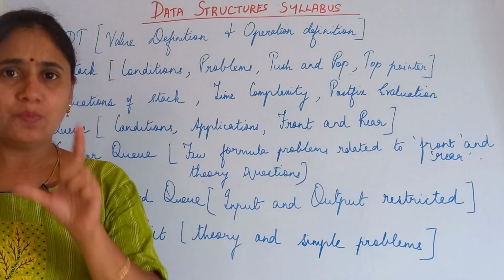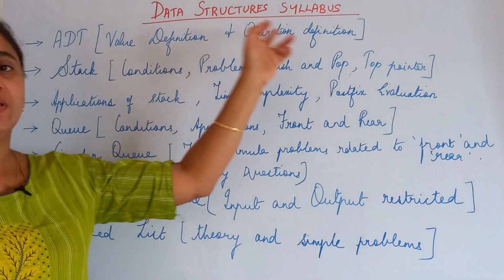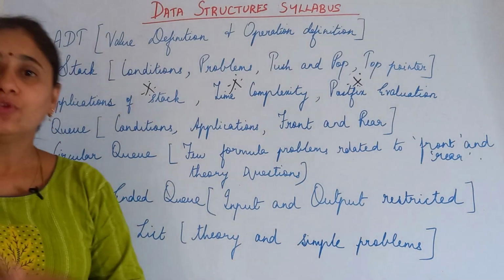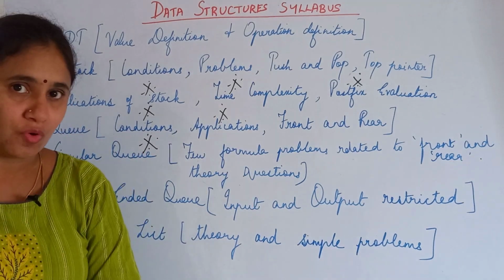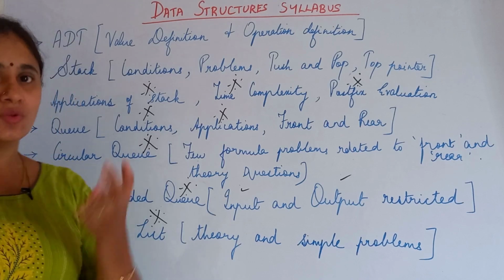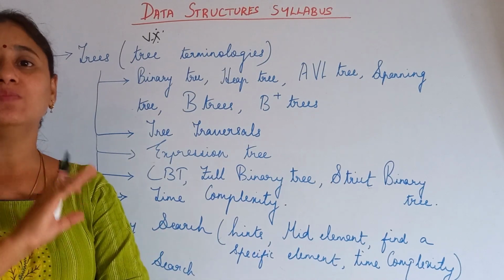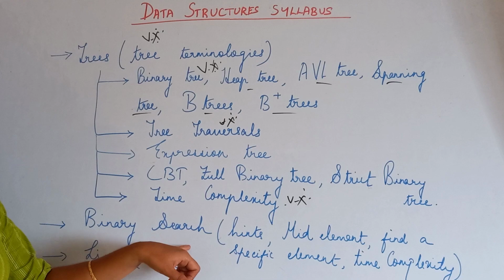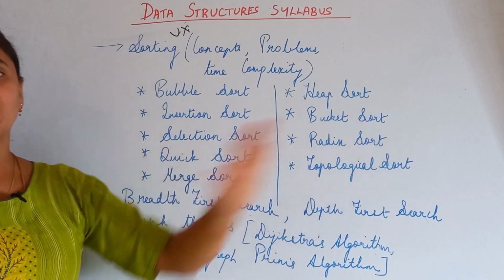Data Structure Syllabus| dsa syllabus| Data structures playlist| 29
This channel is meant for the Computer Science who are intensely putting up their efforts in preparing for their NET, SET, TRB and College Oriented Semester Examinations. This will help you to prepare Smartly!
   This video is about how to convert a given infix expression to prefix if the balanced parentheses is not given with an example. Its related searches are

dsa syllabus
Data Structures and Algorithms
Data Structures
infix to postfix
post fix
 infix
 prefix
Stack
postfix Expression Evaluation Using Stack
Expression
infix
prefix expression

UGCNETTRB|Computer Science|Data Structures|MCQ on Postfix Expression_ Part 19

2D Array Problem Using Row Major Order,  Part 14

2D Array and its  Formula Part-13

1D ARRAY CONCEPTS AND FORMULA, Part 11